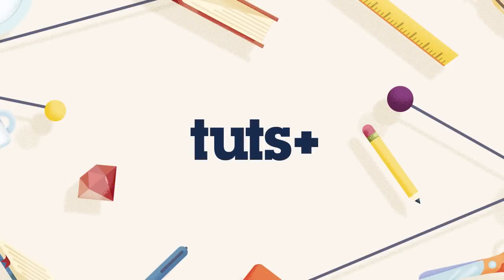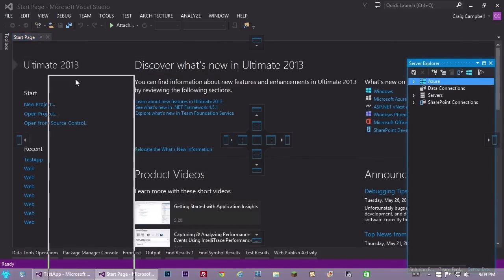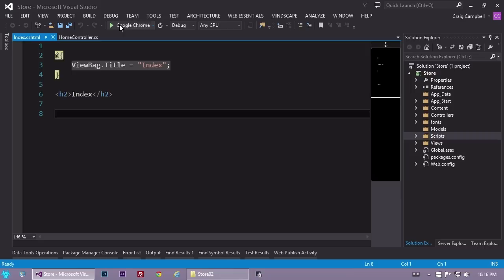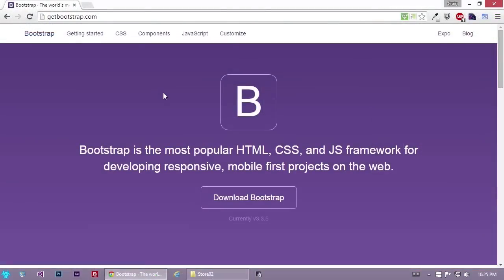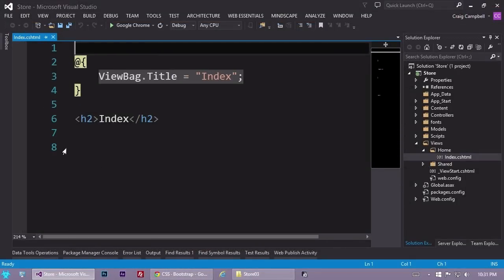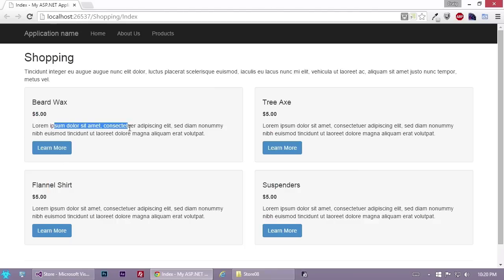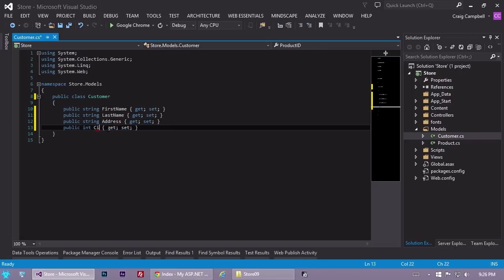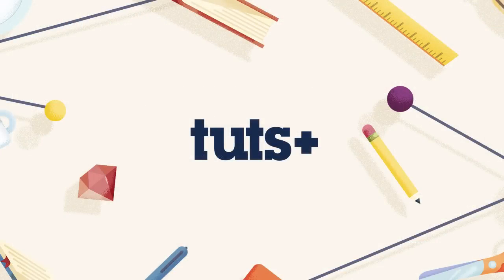ASP.NET MVC for Designers: Introduction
Lesson 1 of 20, a Tuts+ course on ASP.NET MVC for Designers taught by Craig Campbell. Become a Tuts+ member to get access to hundreds of new courses and eBooks!